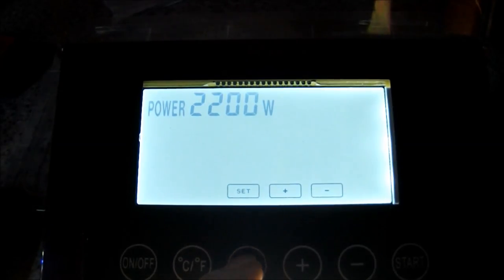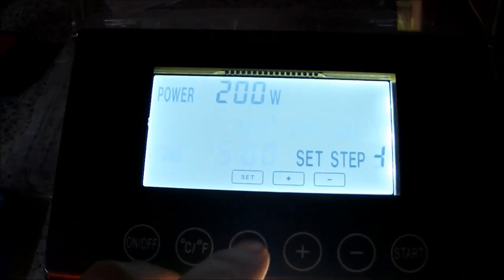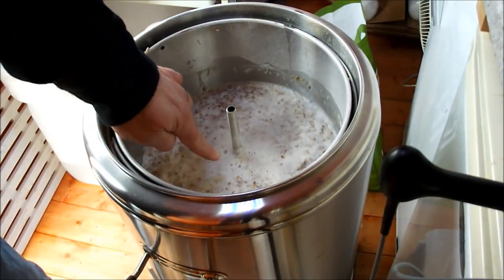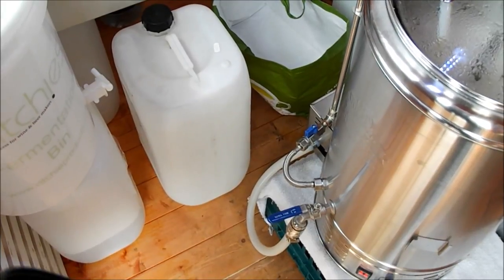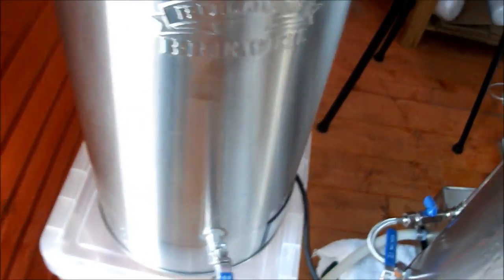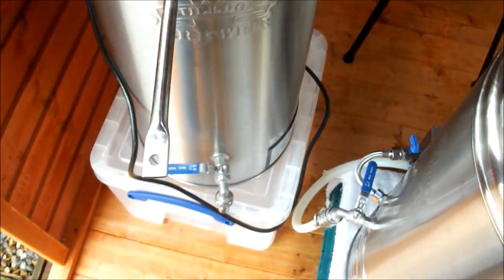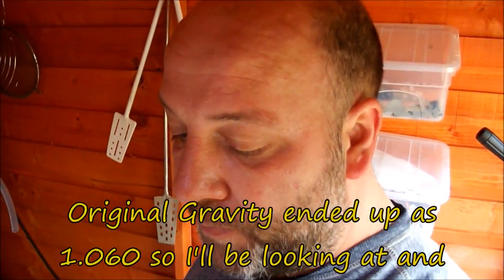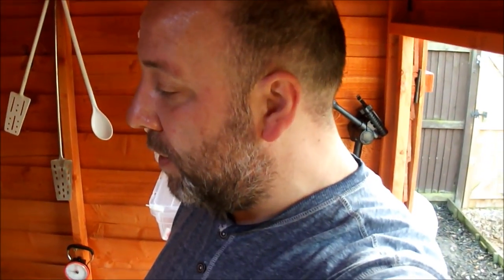Brewday #2 with the NEW Bulldog Master Brewer - Hoppy Saison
My second brew with the new system... Had  couple of slight issues with the bazooka filter blocking and reducing the flow of fluid to the pump and also the plastic waterproof cover on the pump switch being quite stiff! You run the chance of turning off the controller power and losing all your step settings if you aren't careful!

Thumbs up or down whatever takes your mood... They both make the videos more visible via YouTubes algorithms!!